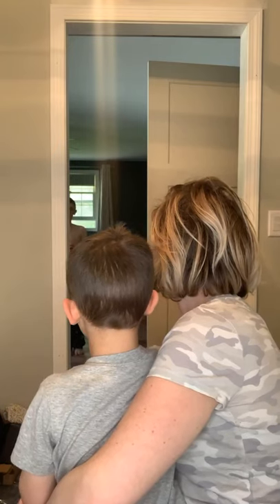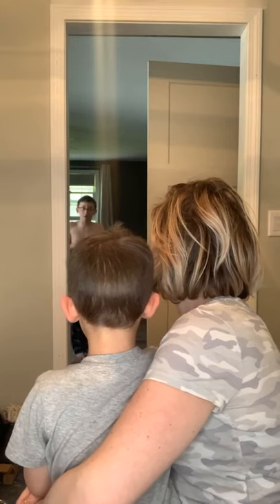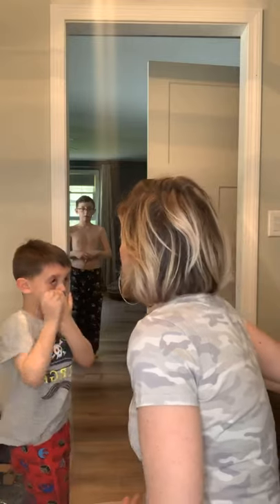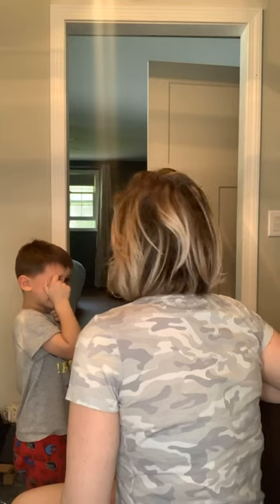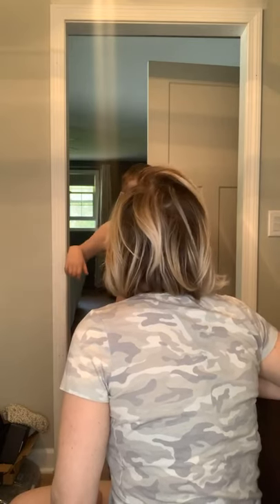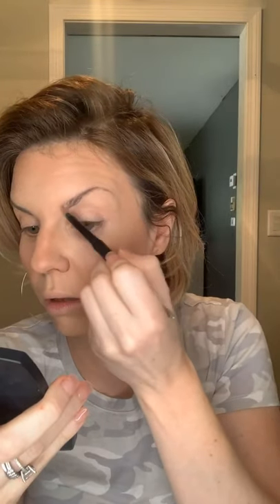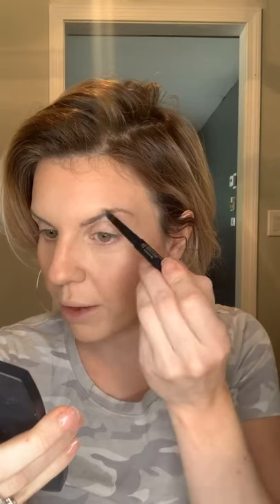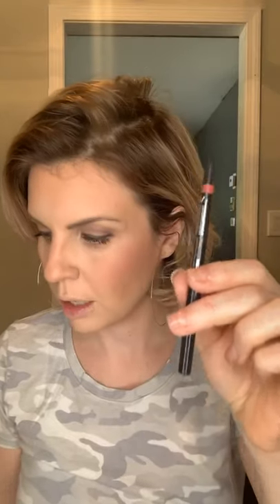CC Cream with a loose powder foundation on top for a totally airbrushed look! Arbonne makeup!!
You were made for this exact moment. ✨

💋Products Used💋
{face}
-Arbonne Primer
-Arbonne Refreshing Spray
-Arbonne CC Cream: Medium and light
-Arbonne Loose Powder Foundation: Ivory and Natural
-Arbonne Glow Palette
{Eyes}
-Arbonne Brow Pencil: Medium
-Arbonne Brow Cream: Medium/Dark
-Arbonne Speaks Volumes Mascara
-It’s All In the Eyes Volume 1
{Lips}
-Arbonne Eye Pencil: Morel
-Arbonne Lipstick: Willow
-Arbonne Gloss: calla
{Finish}
-Refreshing Spray

MeganBarkevich.Arbonne.com